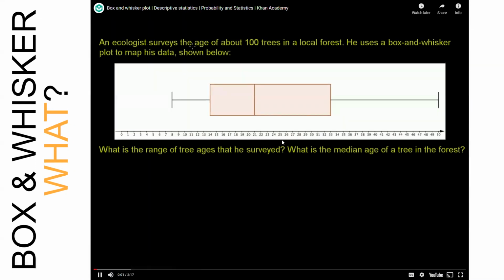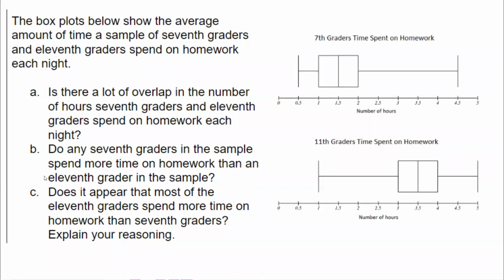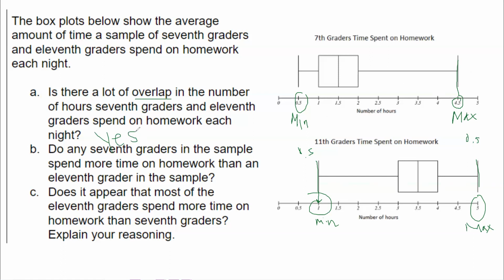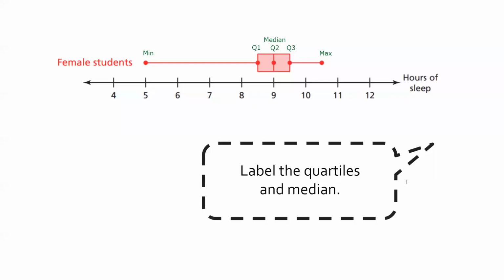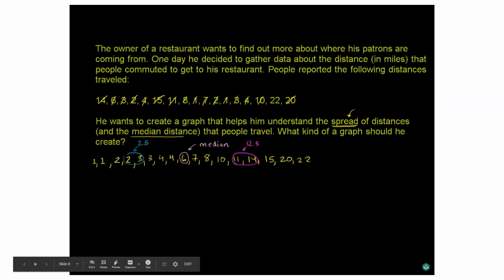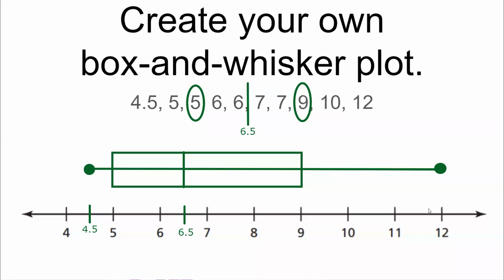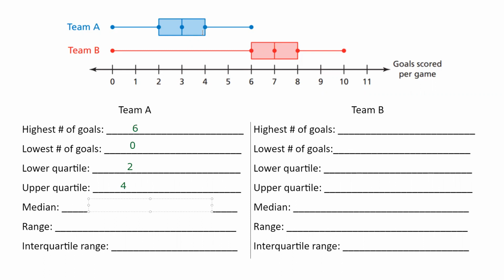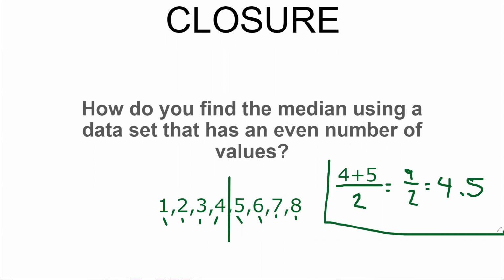Box and Whisker Plots